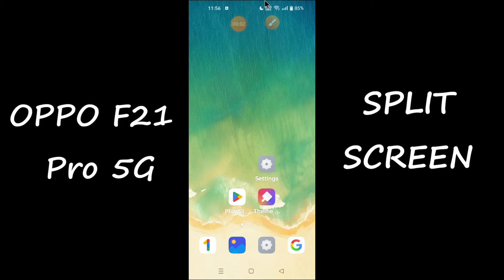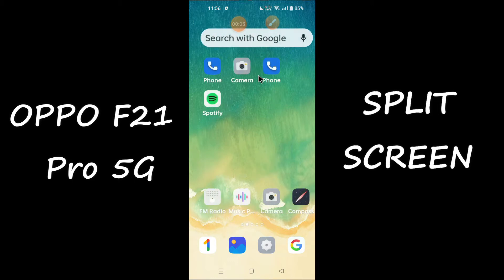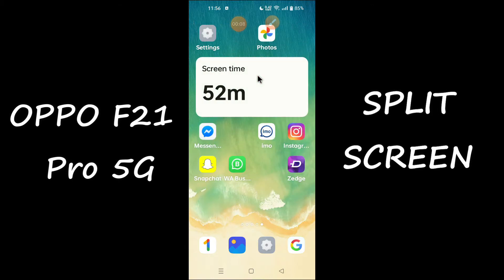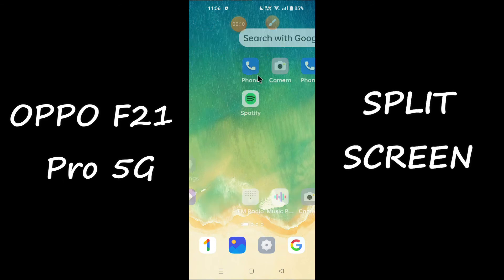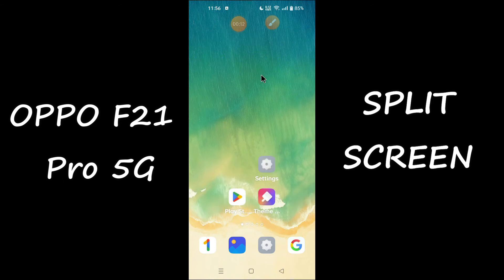Oppo F21 Pro Split Screen How to Multitask